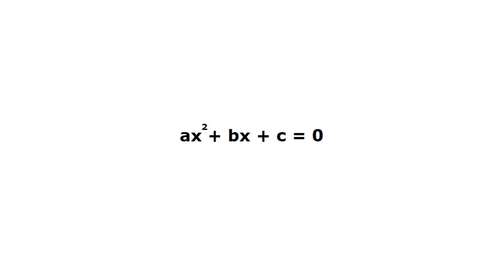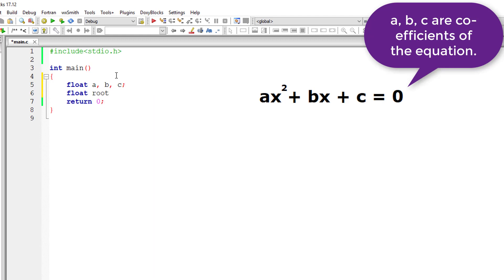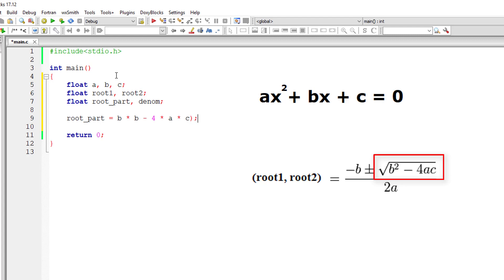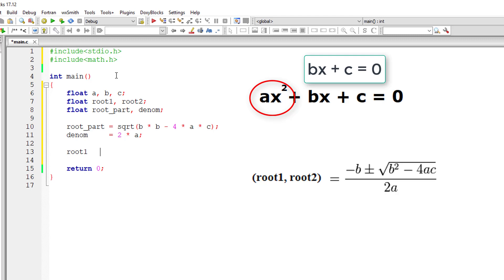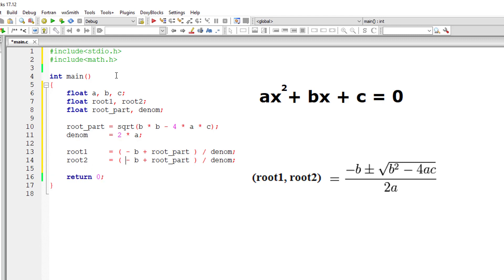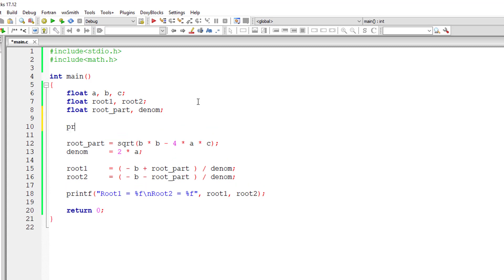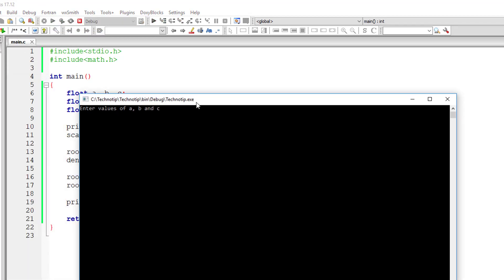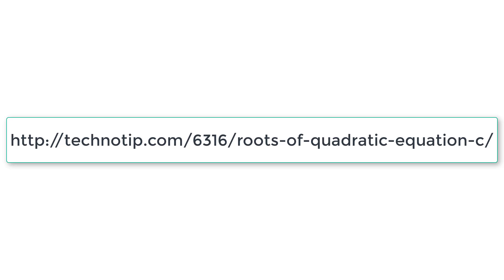Find Roots of Quadratic Equation: C Program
Program to find the roots of quadratic equation in C program, where the input is given by the user.